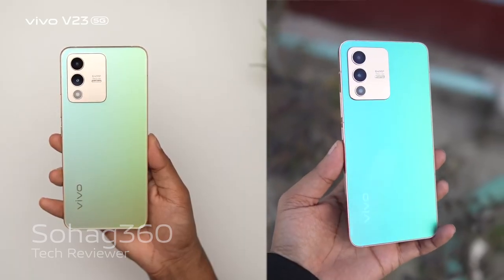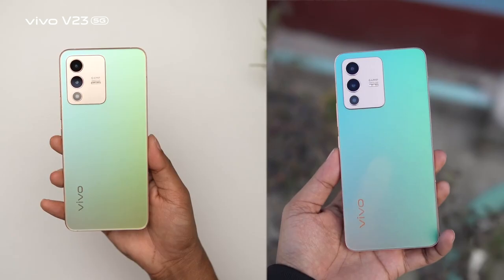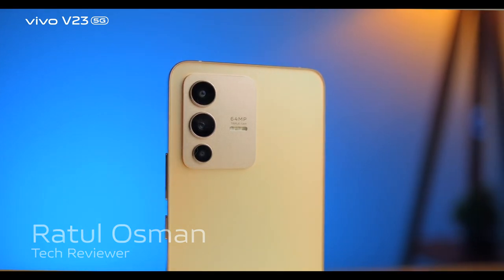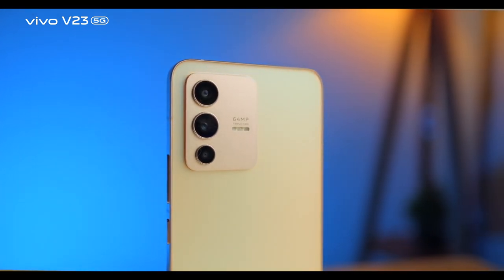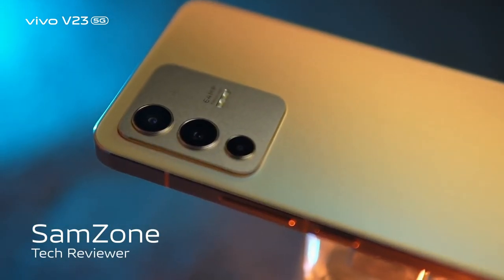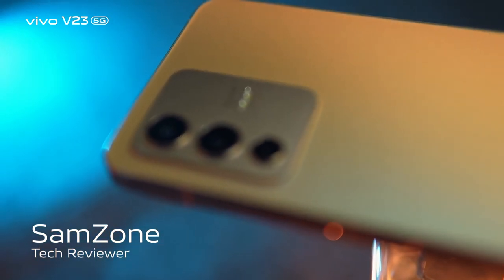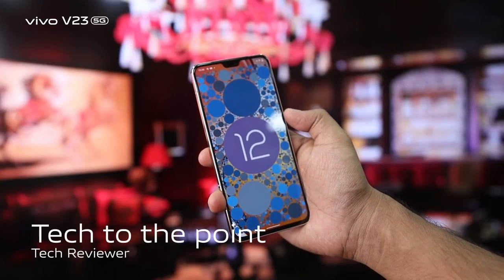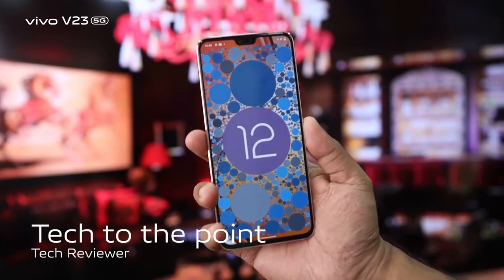vivo V23 5G | vivo Bangladesh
vivoV23 is Packed With
50MP AF Portrait Selfie Camera | Color Changing Fluorite AG Design
64MP GW1 Super-Sensing Camera | Dimensity 920 5G